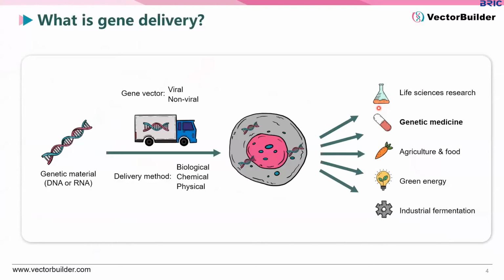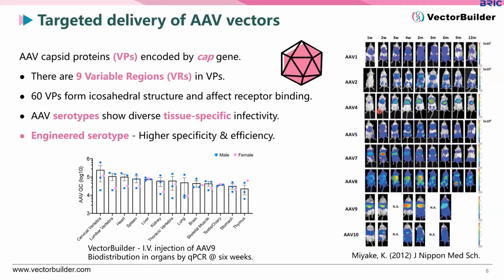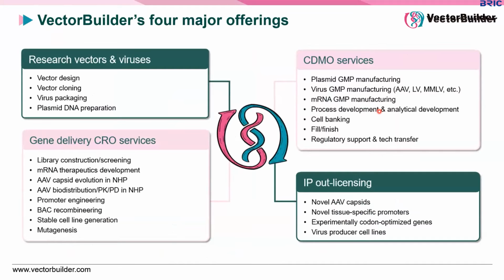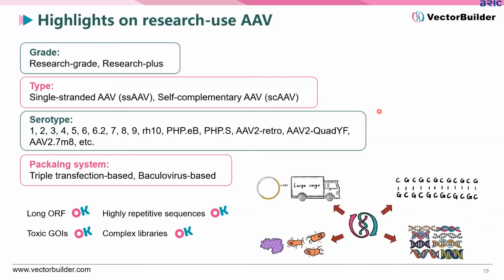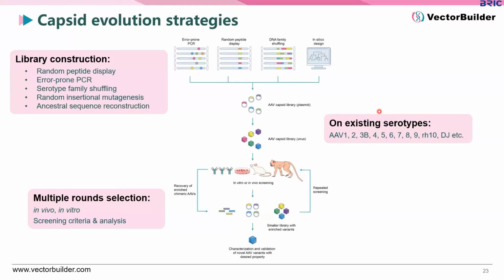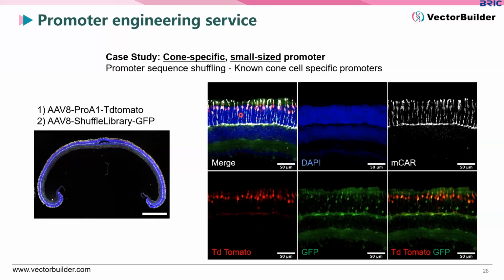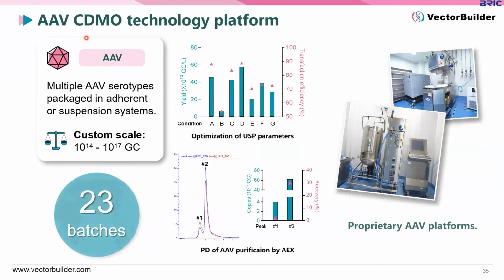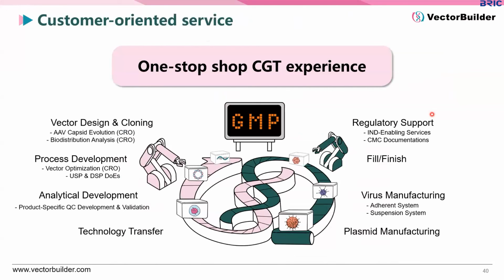Accelerating AAV-based Gene Therapy Development: One-stop Shop Experience from VectorBuilder